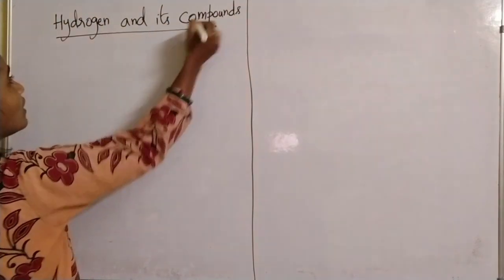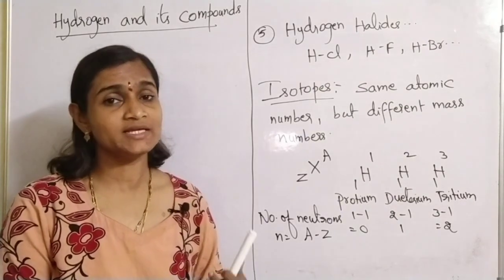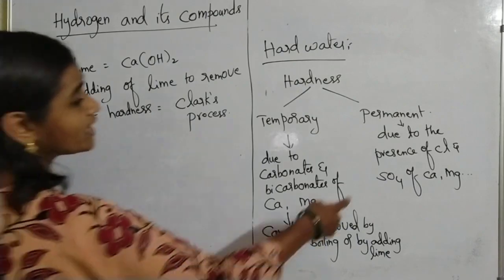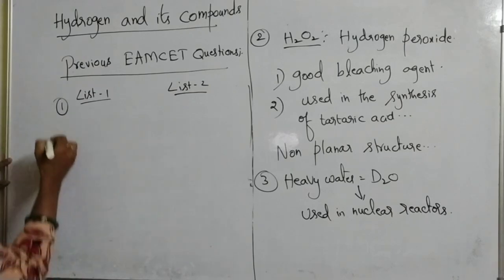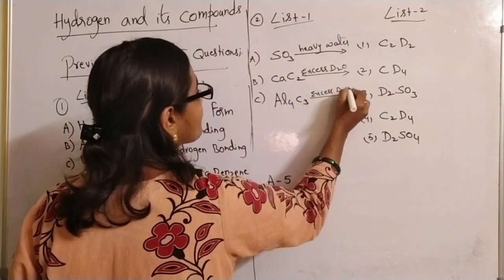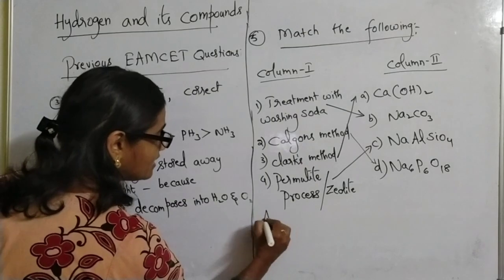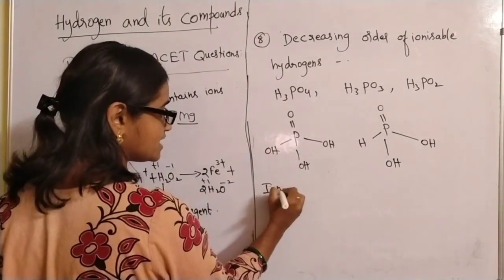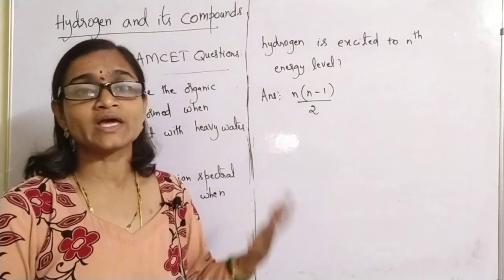45 Days Free EAMCET-2022 Coaching || Day#22 || Hydrogen Compounds || Must Watch Video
Hello students, in this video, we are going to learn about Redox reactions.
TOP 20 QUESTIONS AND ANSWERS repeated in previous years question papers of EAMCET.